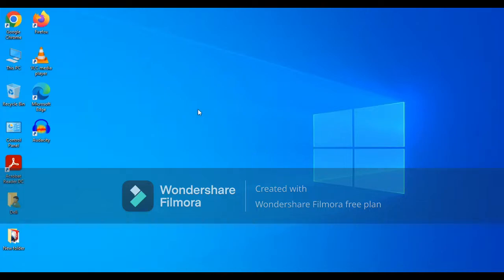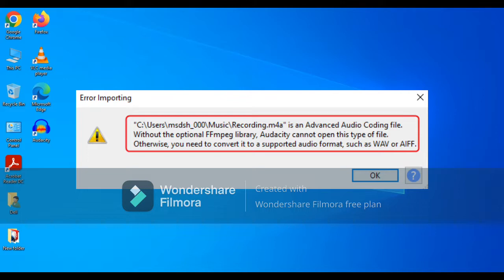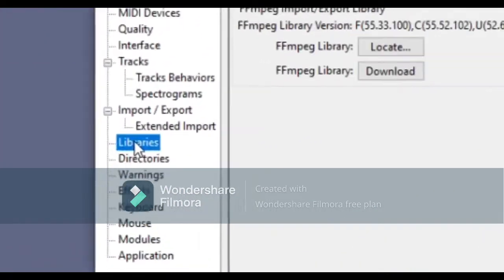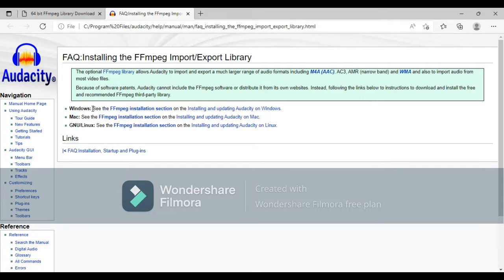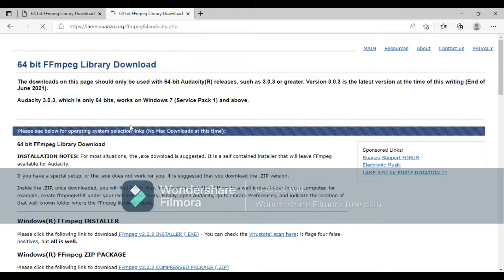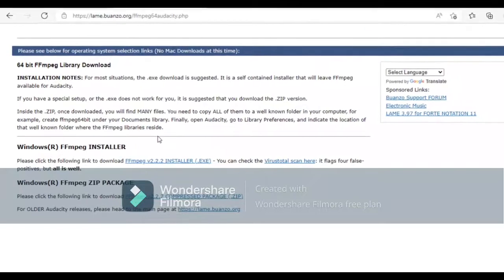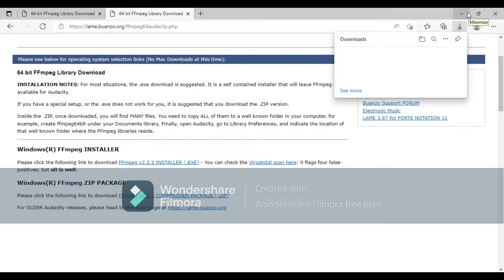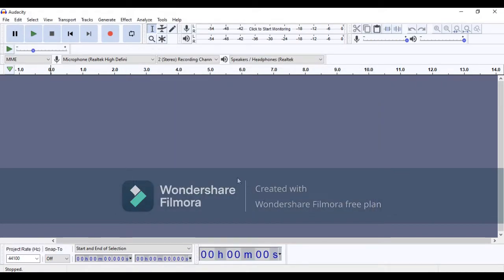Audacity "FFmpeg library missing" problem solving video | Its Really works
if you Want to import AAC or another audio file, and you're getting an error in Audacity? so dont worry there is a simple solution. This simple guide should take you through all the steps in details.
Easily fix "FFmpeg library" missing or not found errors in very easy process.